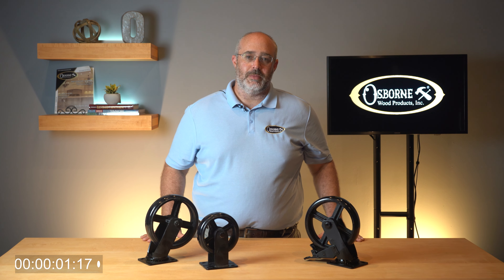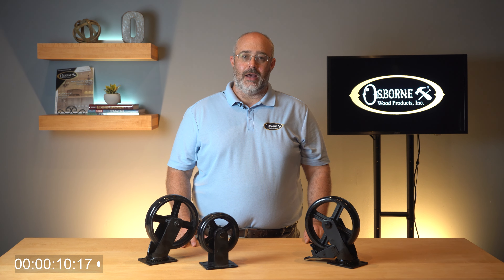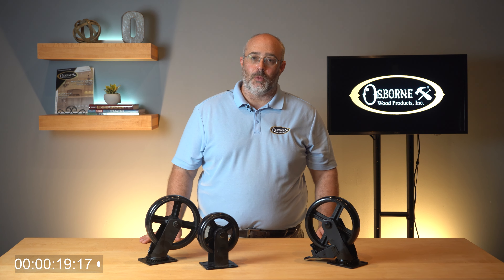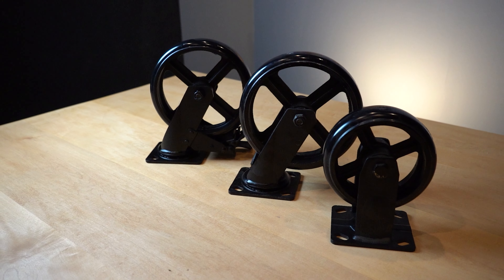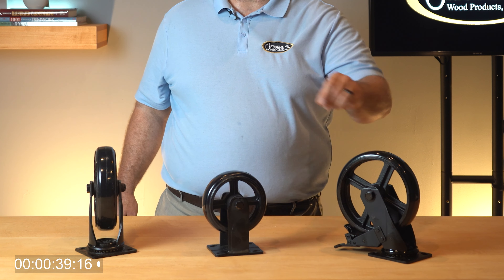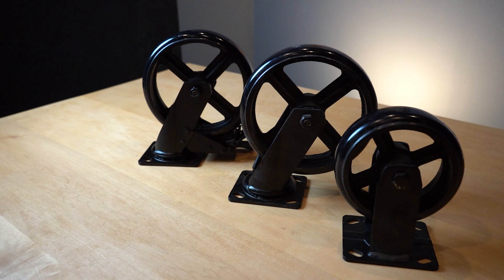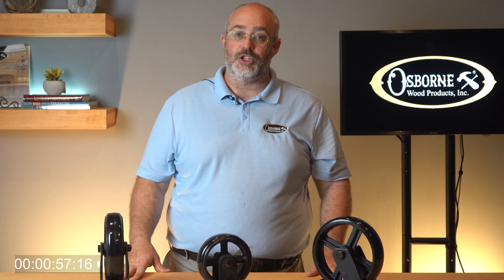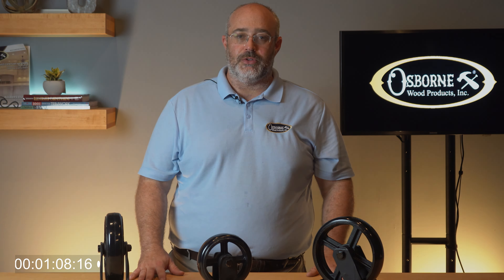Industrial Casters from Osborne! - Osborne Two Minute Tuesdays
This week we are looking at the Industrial Casters from Osborne Wood! These casters are very strong and capable in many settings in your home. Whether used for a rolling kitchen island or a portable dining table, you're sure to find a use for these pieces!